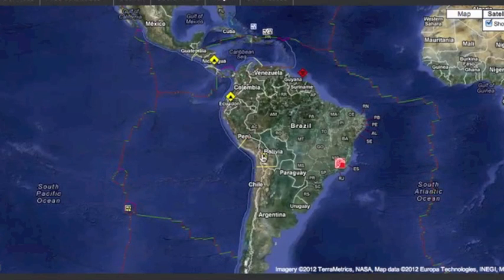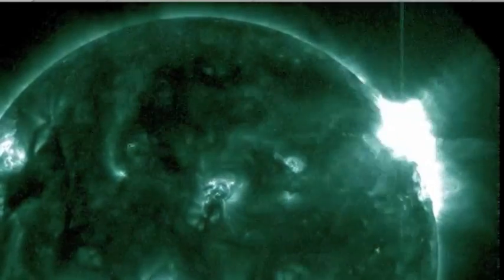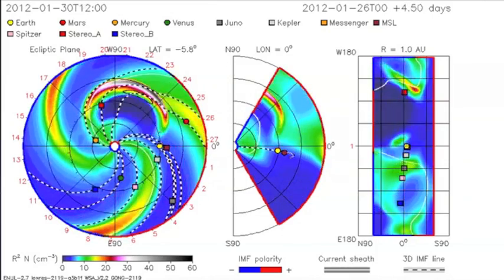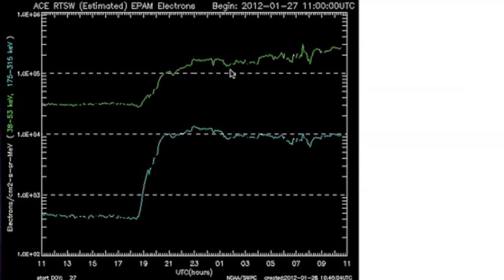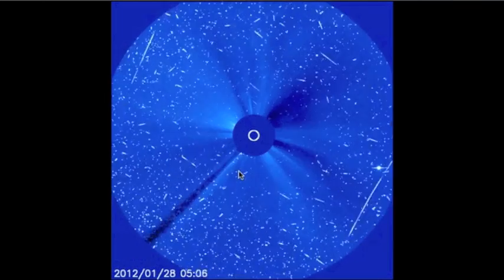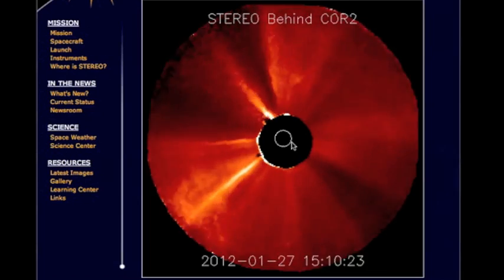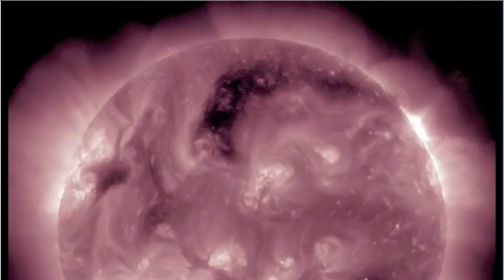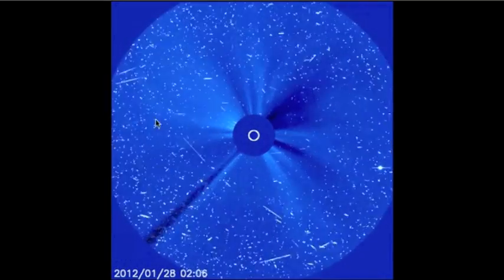2MIN News Jan28: The Officials are Wrong